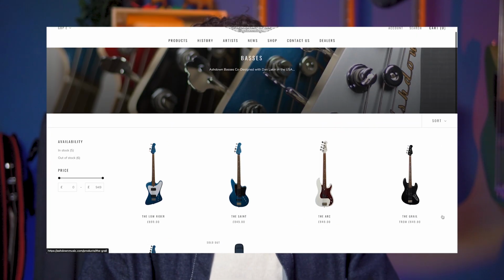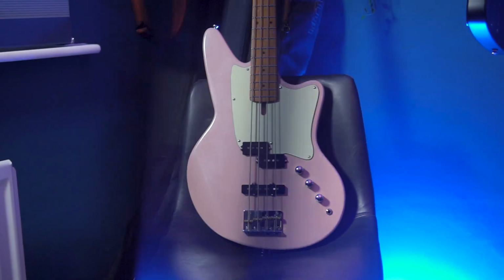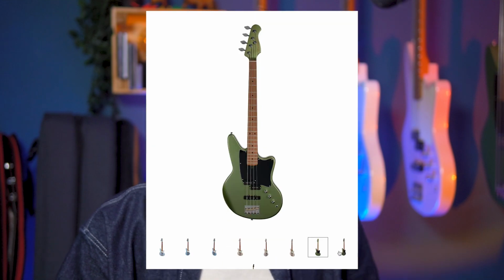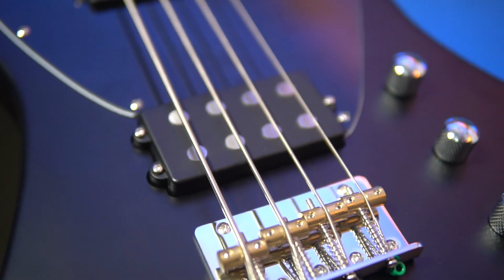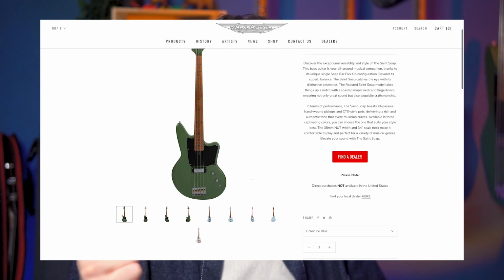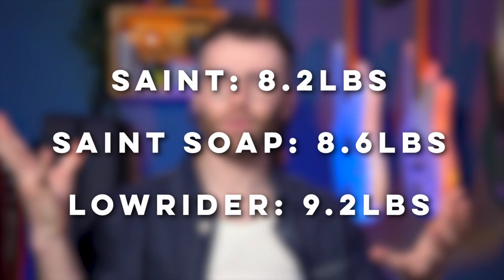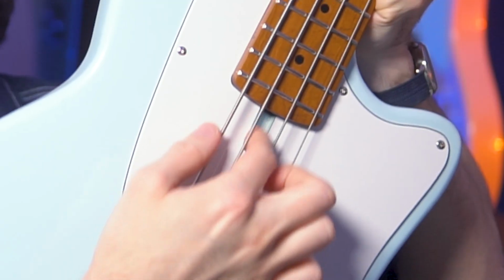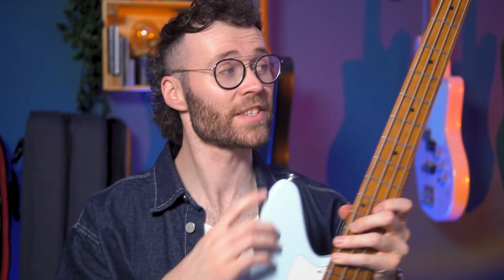These basses will change the game. | Ashdown Roasted Series [Review/Demo]